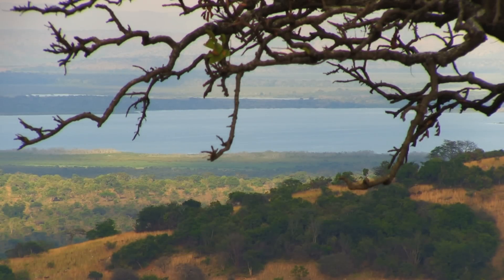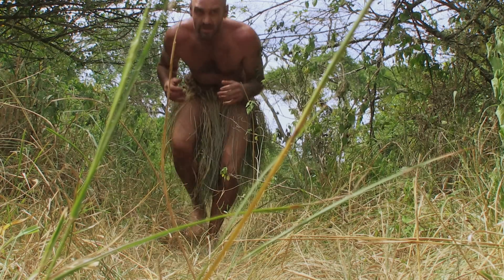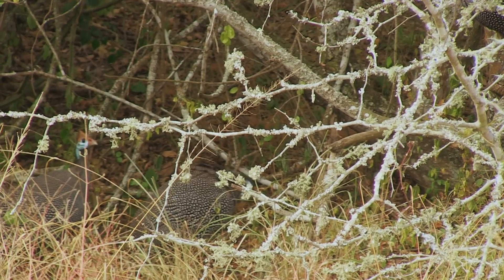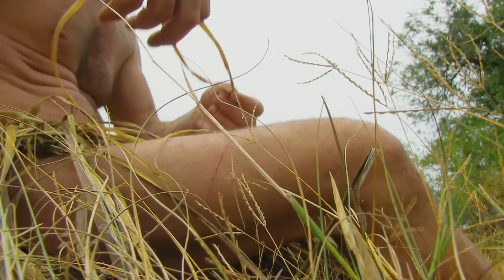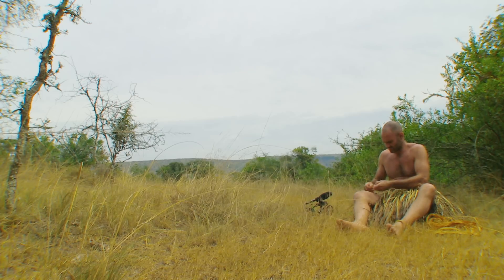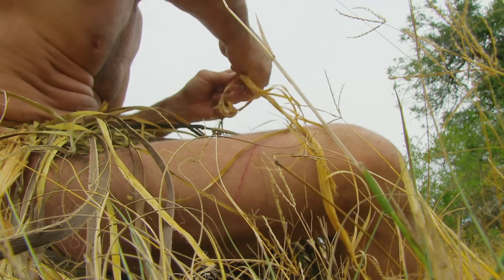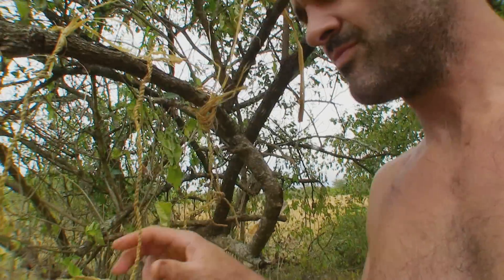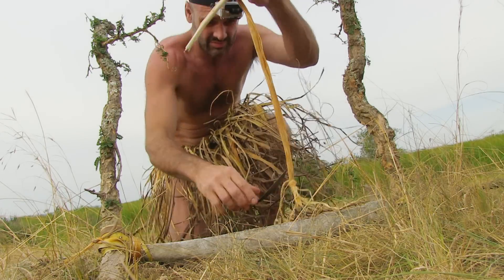(Brand New) Marooned with Ed Stafford: Building a bird trap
Ed is in Rwanda and builds a trap to catch a bird for food.